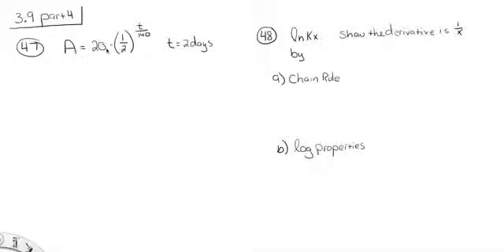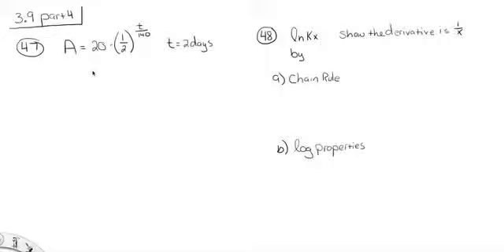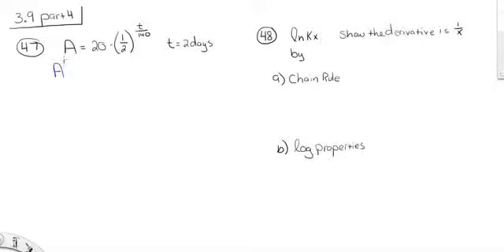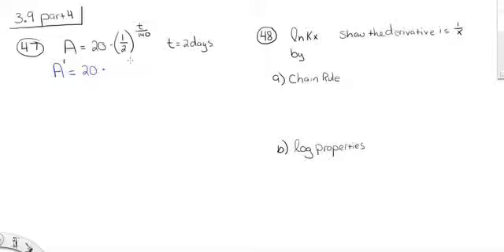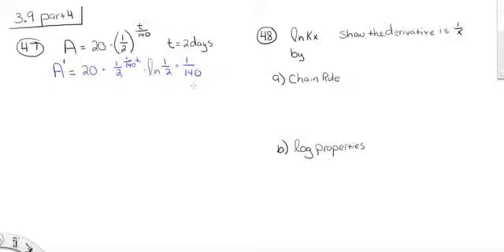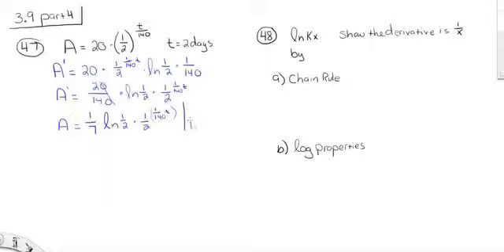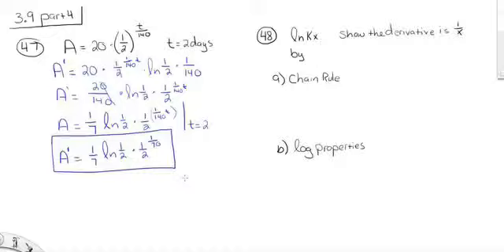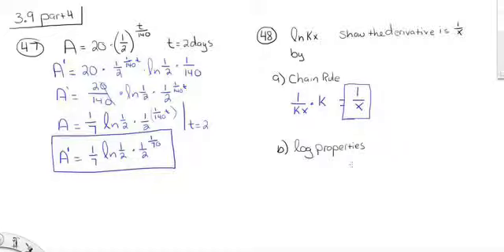3 9 exercises pt4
Part 4 of the series of short videos showing how to work out the assignment for section 3.9 on logarithms and exponents.